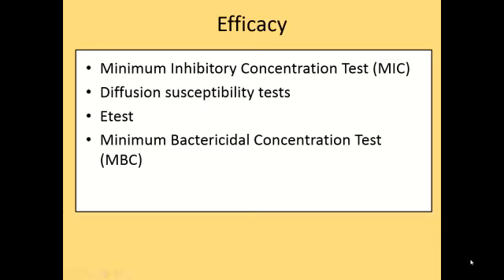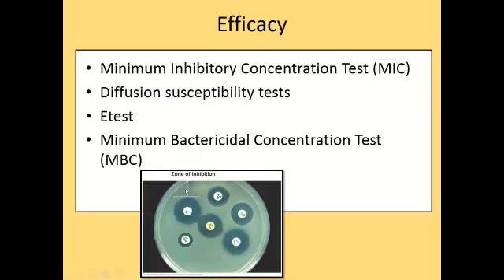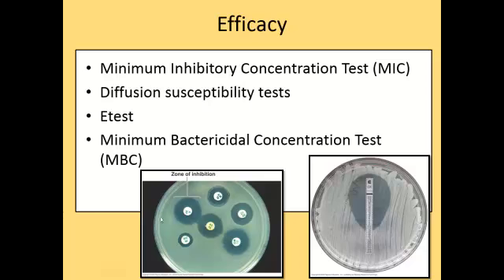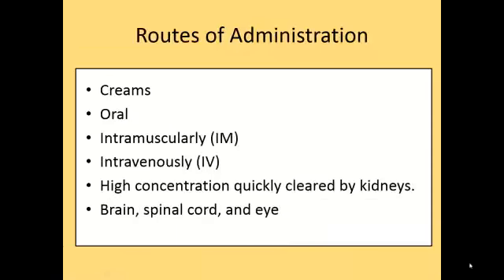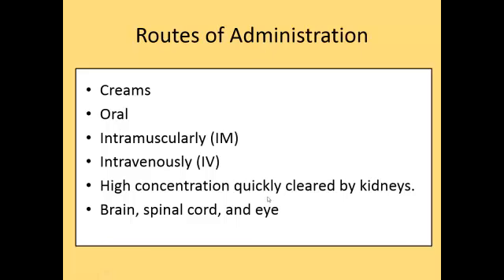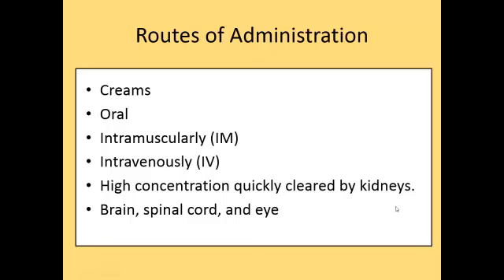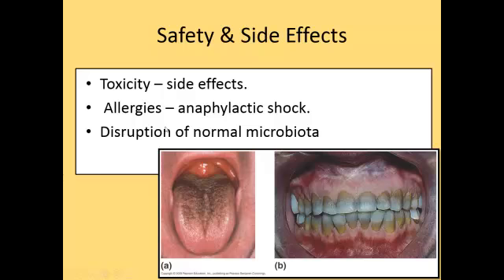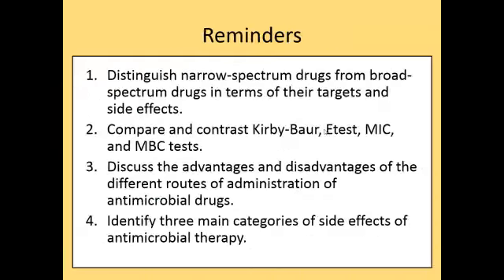B250 C10 Topic 10 3 Clinical Considerations Pt 2